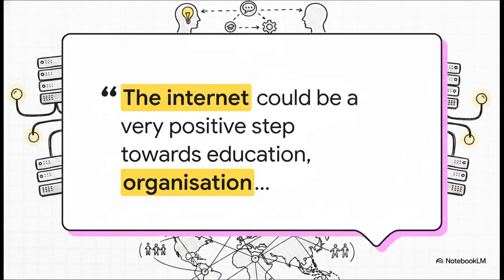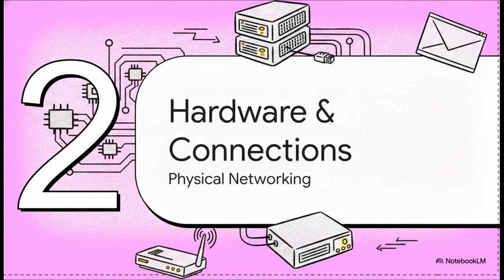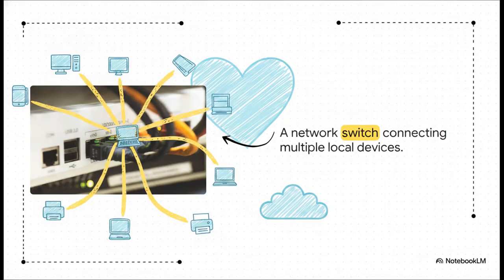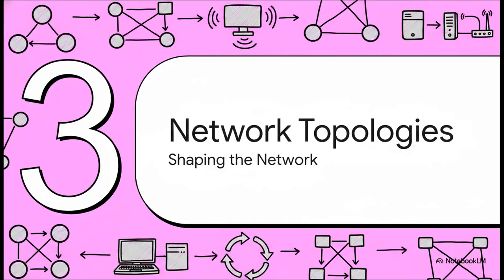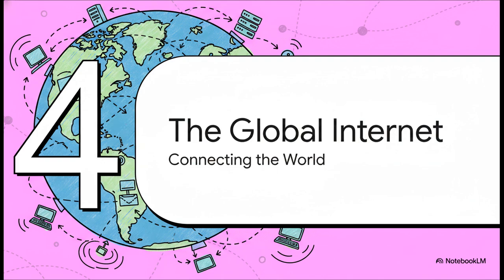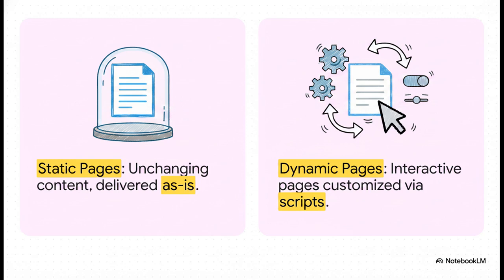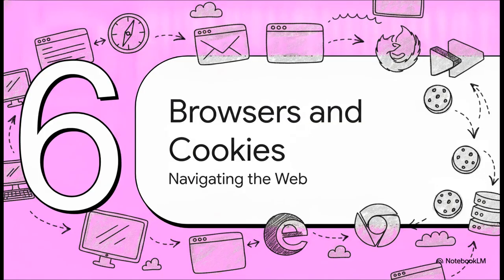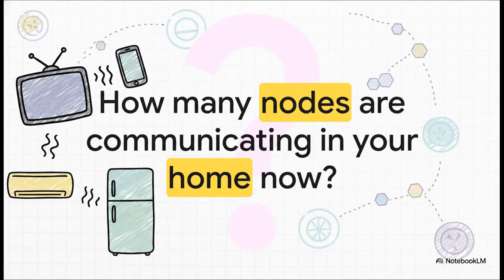INTERNET AND WEB | The Engineer Owl